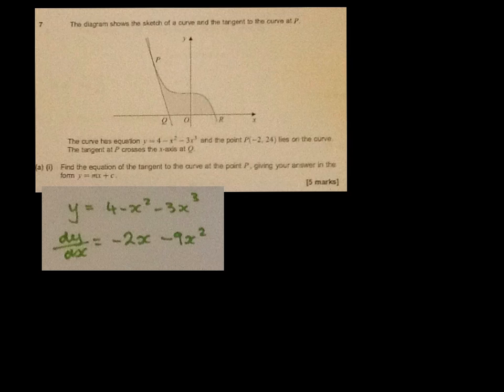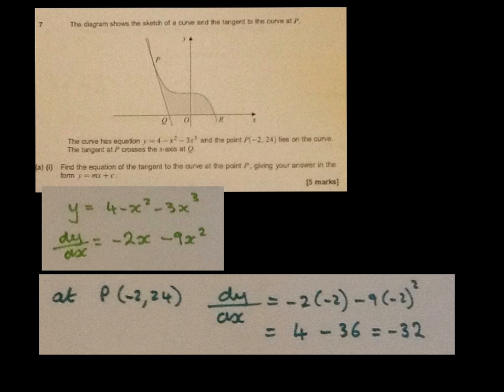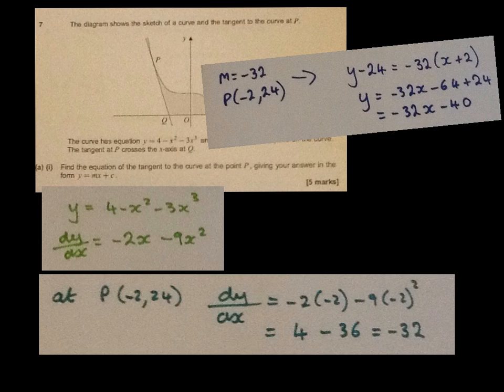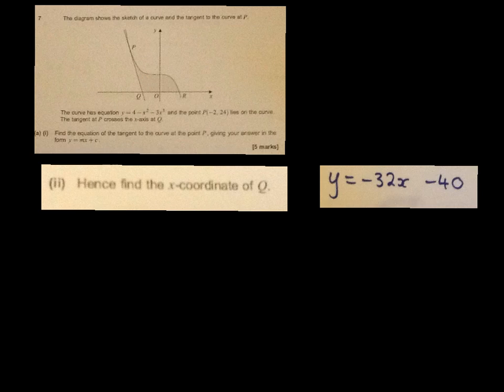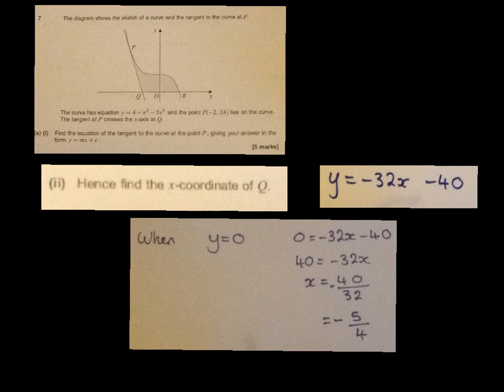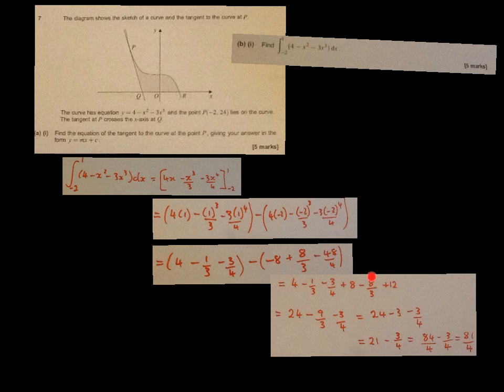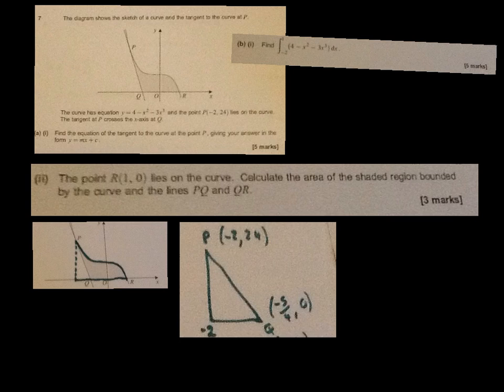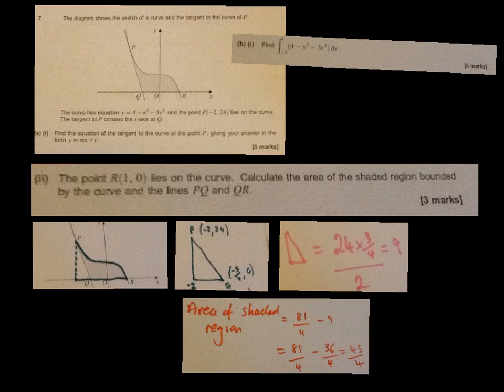mock solution core 1 Q7